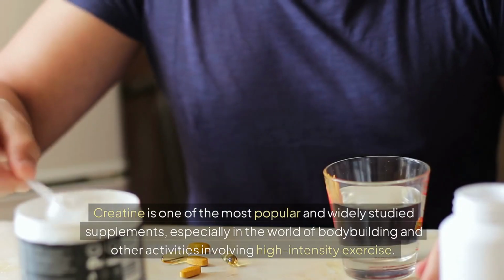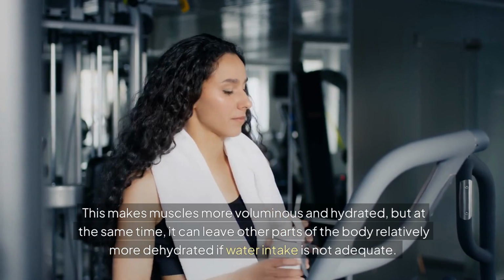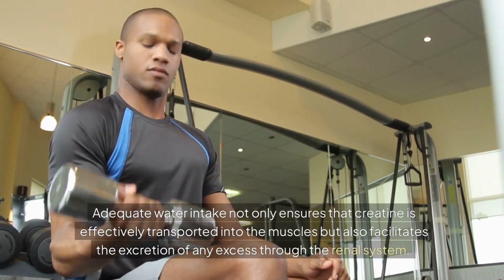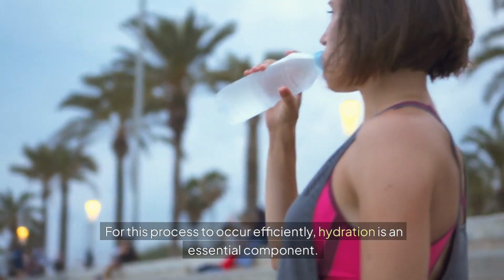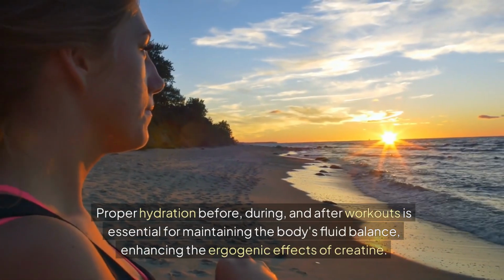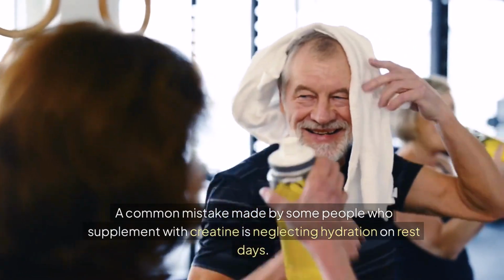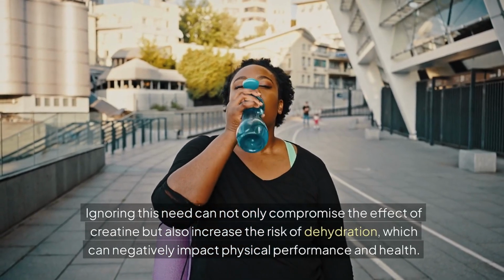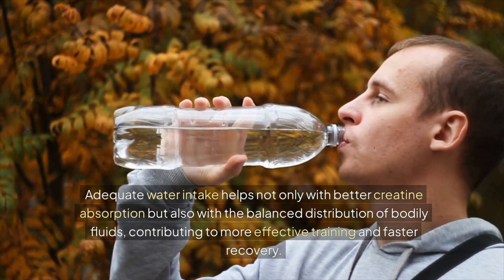HOW TO MAXIMIZE YOUR MUSCLE GAINS WITH CREATINE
Creatine is one of the most used supplements in the world of bodybuilding and high-intensity sports, known for its effectiveness in increasing strength, gaining muscle mass, and improving physical performance. However, an important question often discussed among athletes and fitness enthusiasts is about the importance of water intake when supplementing with creatine. In this video, we will thoroughly address the relationship between creatine usage and the need for hydration, explaining how to keep your body in balance while maximizing the benefits of this powerful supplement.

Creatine works by increasing the reserves of phosphocreatine in the muscles, which results in a greater ability to produce ATP, the main source of energy during short, intense exercises. When you start supplementing with creatine, your muscles begin to retain more water, as creatine "pulls" water molecules into muscle cells. This increase in cell volume is responsible for the effect of fuller muscles, as well as contributing to better intramuscular hydration.

The water retention provided by creatine can be beneficial, as it improves the muscles' ability to handle more intense workouts and aids in post-exercise recovery. However, to ensure these benefits, it is essential to increase water intake while supplementing with creatine. This happens because, by drawing more water into the muscles, other areas of the body may end up dehydrated if hydration is not sufficient. Thus, it is crucial to keep the body well-supplied with liquids to ensure optimal performance and minimize the risk of dehydration.

In the video, we will explain how many liters of water are recommended for those using creatine, taking into account factors such as body weight, training intensity, and climatic conditions. Generally speaking, consuming at least 3 to 4 liters of water per day is advised, but this amount can vary depending on individual characteristics and the environment in which you train. If you are someone who sweats a lot during training, this requirement may be even greater.

We will also discuss the signs your body gives when it needs more water. Constant thirst, dark urine, muscle cramps, and excessive fatigue are some of the indicators that you may be dehydrated, especially when using creatine. By recognizing these signs, you can adjust your water intake and maintain the necessary balance to ensure the maximum effectiveness of supplementation.

In addition, we will talk about the importance of hydration not only during training days but also on rest days. Many people make the mistake of drastically reducing water intake on non-workout days, which can compromise fluid balance and negatively affect the benefits of creatine. Staying hydrated on rest days ensures that the body continues to function optimally, allowing for more effective muscle recovery.

Proper hydration is crucial for the proper functioning of the kidneys, as these organs are responsible for filtering and eliminating unused creatine through urine. With sufficient water intake, the body can better handle the increased concentration of creatinine, avoiding unnecessary kidney strain. In the video, we will detail the importance of this aspect for long-term health, especially for those who use creatine for extended periods.

We will also explore how hydration can affect protein synthesis and muscle gain. When muscles are well hydrated, the intracellular environment becomes more conducive to protein synthesis, promoting more efficient muscle growth. Therefore, maintaining an adequate level of hydration is not only a matter of safety but also a way to enhance your lean mass gains.

We will debunk some popular myths about creatine and water retention. Many people believe that creatine-induced retention results in a "bloated" appearance or is detrimental to aesthetics. However, the retention caused by creatine